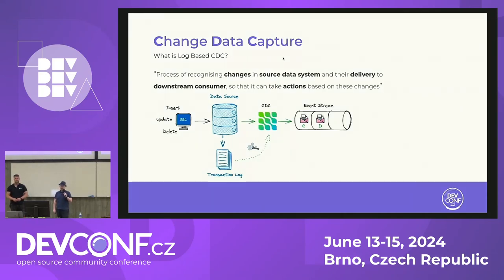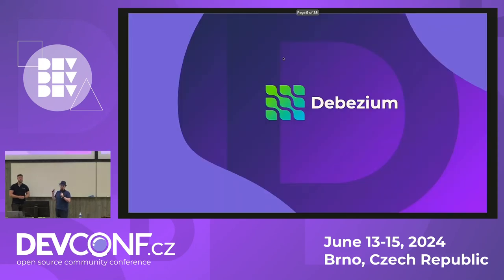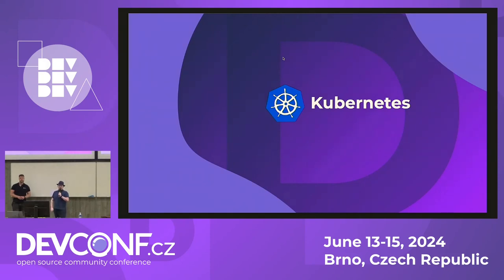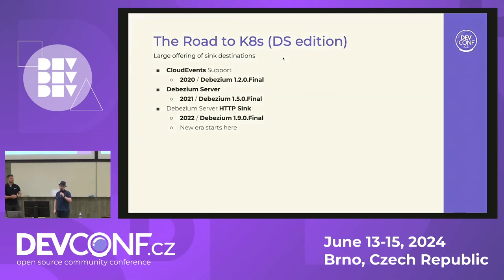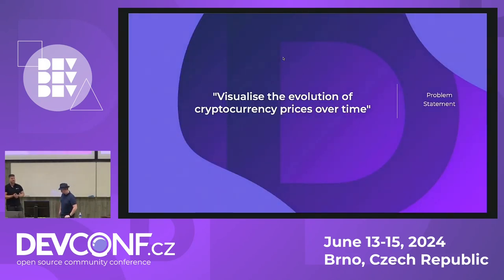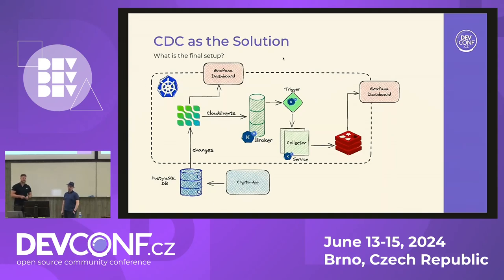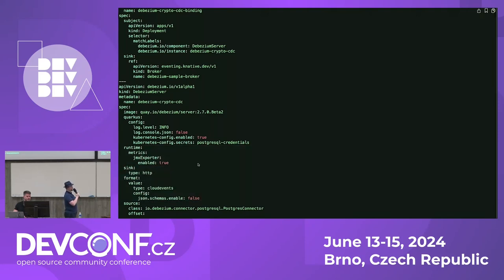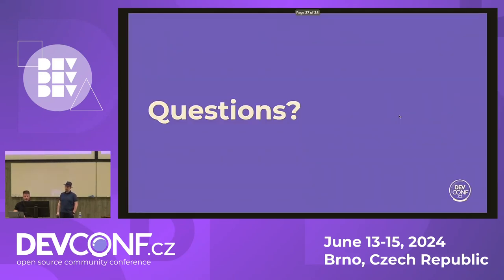Effortless Change Data Capture with Debezium and Kubernetes - DevConf.CZ 2024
Speaker(s): Ondrej Babec, Jakub Čecháček

In today's data-driven world, fast and accurate access to data is essential. Debezium, a distributed platform for change data capture, is an open-source tool for extracting, transforming, and streaming data changes in real time. In this talk, we will discover how to harness the power of Change Data Capture in a Kubernetes environment.

Key insights:

* Understanding Change Data Capture: Explore the means of tracking and streaming dynamic database changes.
* Essentials of Kubernetes operators: How to simplify application deployments on Kubernetes.
* Step-by-Step Deployment: Technical walkthrough of deploying Debezium on Kubernetes.

Whether you're a data engineer, architect, or Kubernetes enthusiast, this session will equip you with the technical prowess to effortlessly employ Debezium's change data capture capabilities to serve the needs of your applications running in a Kubernetes environment.